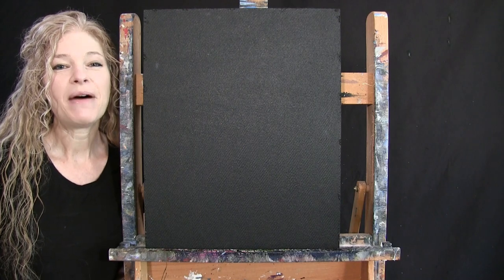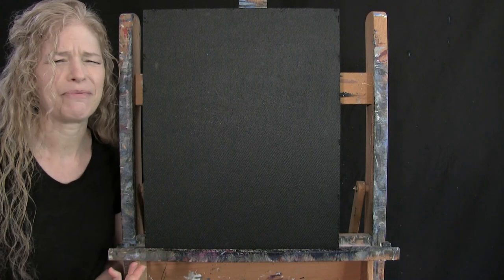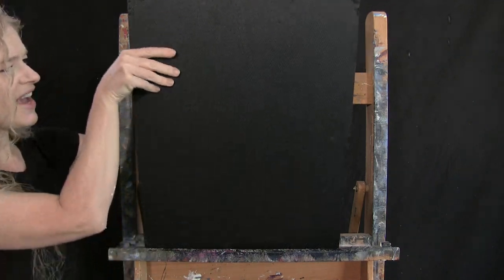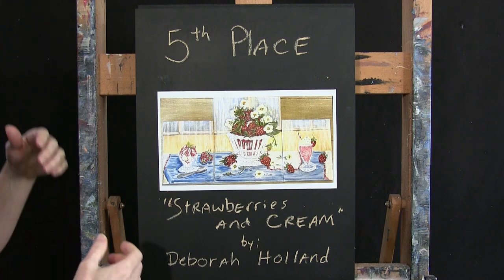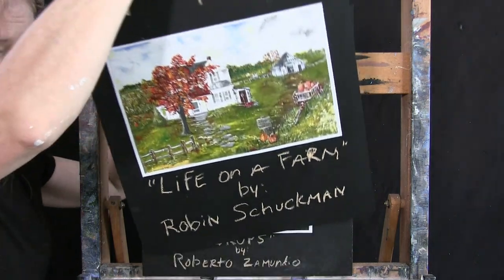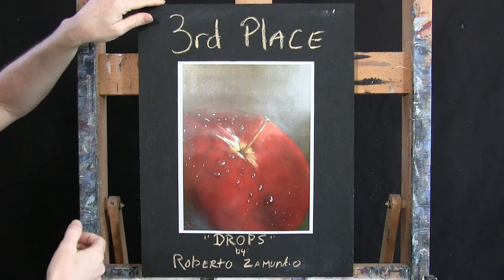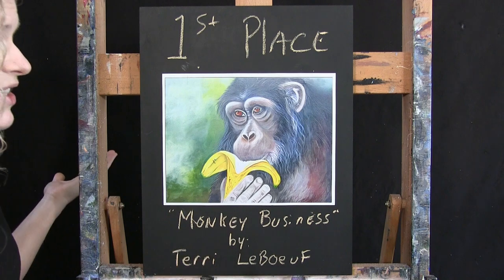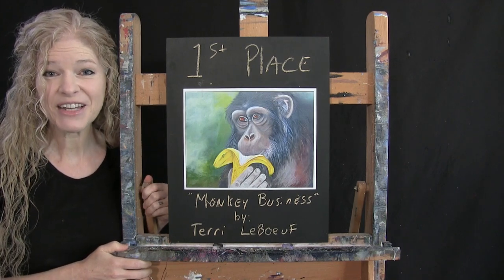August 2022 - Patreon Painting Contest Winner Announcement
VIDEO DESCRIPTION - Congratulations to our 5 artists for winning the AUGUST 2022 painting contest in Michelle's Patreon Painting Group.  Their fun, vibrant, beautiful paintings representing FRUIT-TUITY of all kinds from across the globe captured the attention of fellow patreon peers and Michelle the Painter, earning them the highest number of votes leading to five well-deserved victories!

The contest for SEPTEMBER 2022 is "AUTUMN LEAVES" intended for artists to create seasonal images representing one of Mother Nature's greatest spectacles.  Winners will receive CASH PRIZES of $500 (1st place), $300 (2nd place), $100 (3rd place) and $50 (4th and 5th places)!

If you would like to learn more about participating in the monthly painting contests, or view all prior entries, please visit Michelle's Patreon